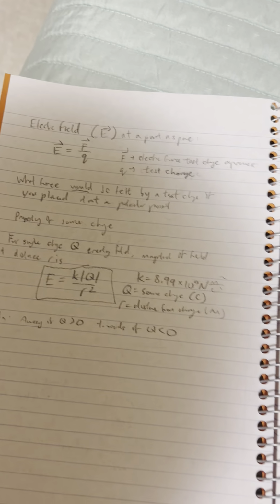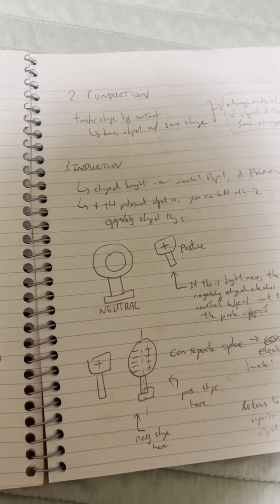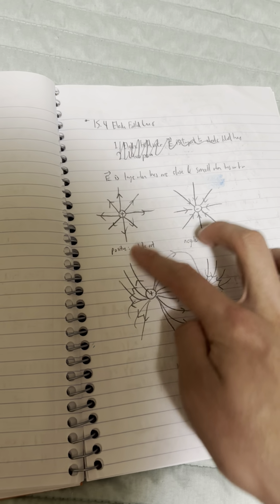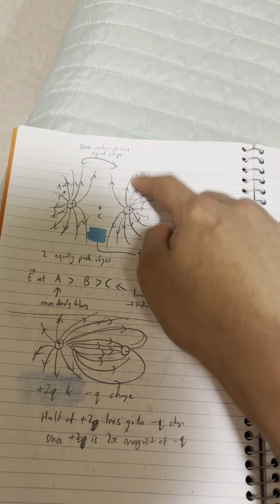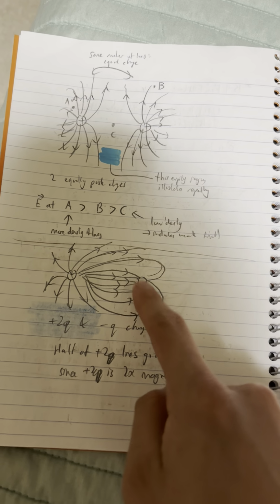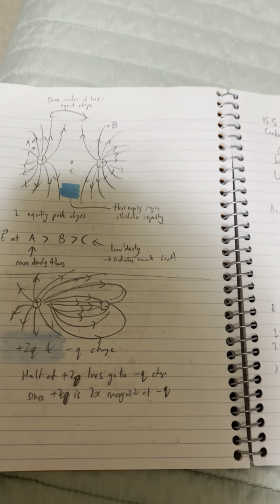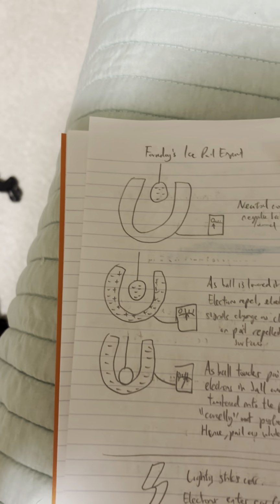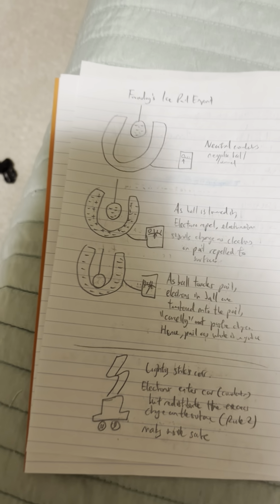Physics Notebook Tour